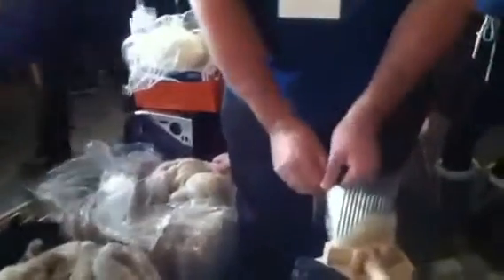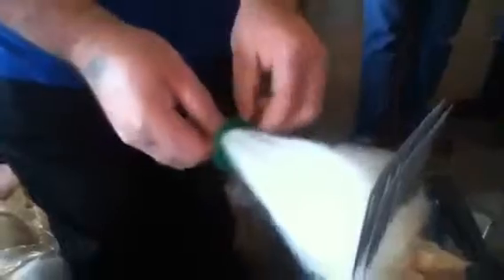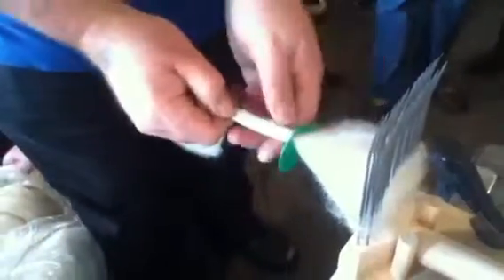Fine wool comb and a lock256